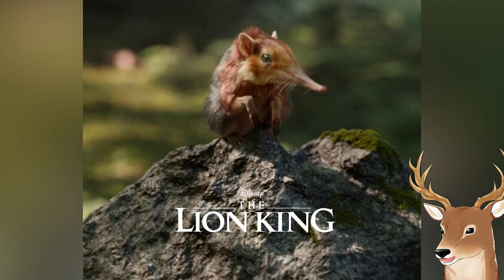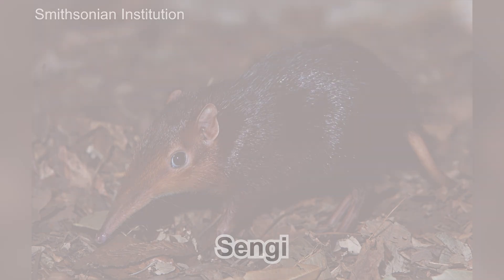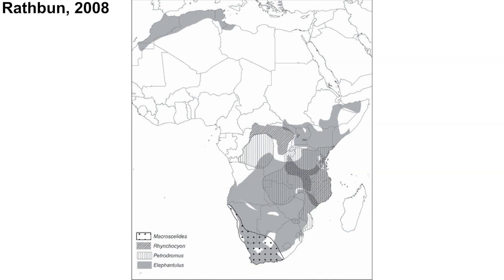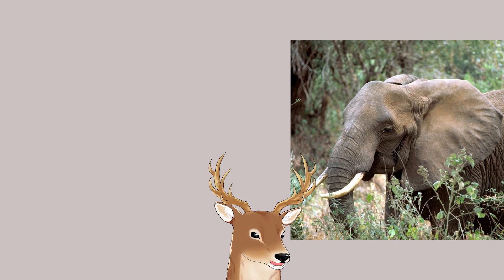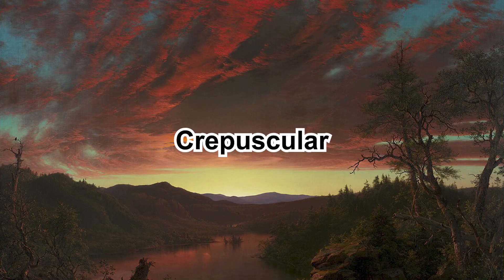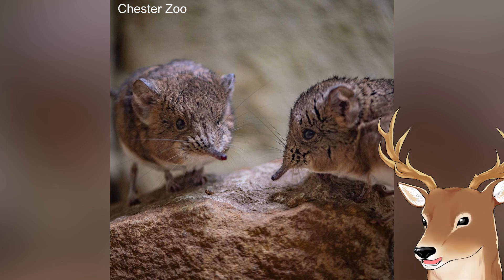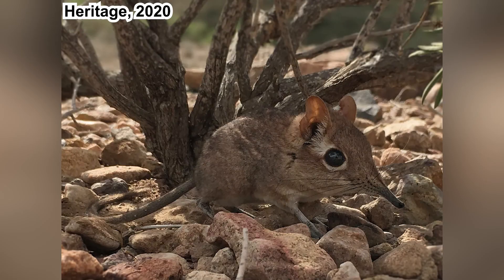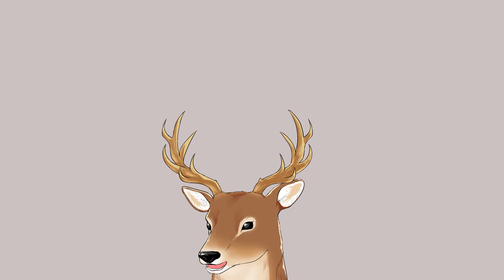What Exactly is: Elephant Shrew and How They Contradict Their Anatomy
Elephant shrew (ordo Macroscelidea), also known as sengi, is an animal from Africa. They share many characteristics with shrews, but are they related? And do they have any relation with elephant at all? We’ll find out.

0:00 Opening Thought
0:27 General Information
1:44 Characteristics
2:43 Ecology and Life History
4:09 Contradiction
5:14 Rediscovery of a lost species

References
Rathbun, G.B. (2009). Why is there discordant diversity in sengi (Mammalia: Afrotheria: Macroscelidea) taxonomy and ecology? African Journal of Ecology, 47(1), 1-13.

Kaufman, J. A., Turner, G. H., Holroyd, P. A., Rovero, F., & Grossman, A. (2013). Brain volume of the newly-discovered species Rhynchocyon udzungwensis (Mammalia: Afrotheria: Macroscelidea): implications for encephalization in sengis. PloS one, 8(3), e58667.

Springer, M.S. (2022). Afrotheria. Current Biology, 32(5), R205-R210.

Heritage, S., Rayaleh, H., Awaleh, D. G., & Rathbun, G. B. (2020). New records of a lost species and a geographic range expansion for sengis in the Horn of Africa. PeerJ, 8, e9652.

Outro
Bubbles Drifting in the Morning Breeze - Artificial.Music & Akosmo